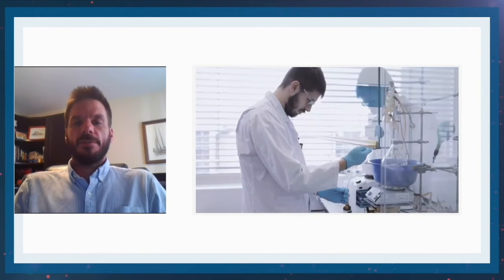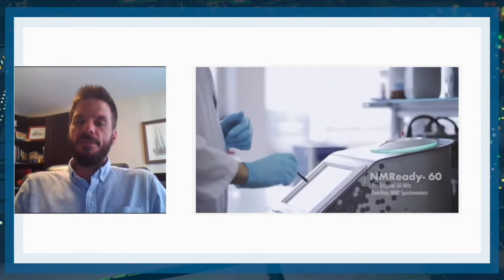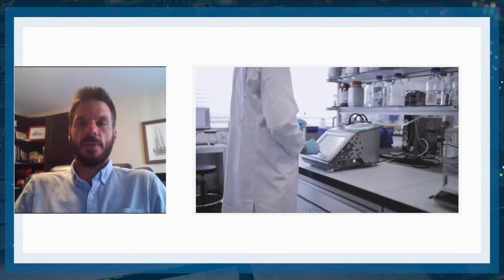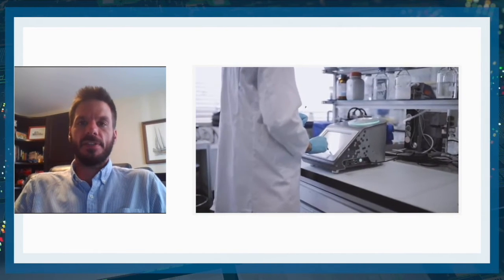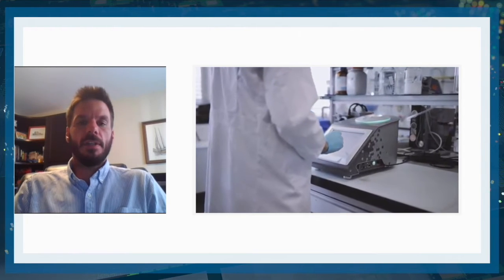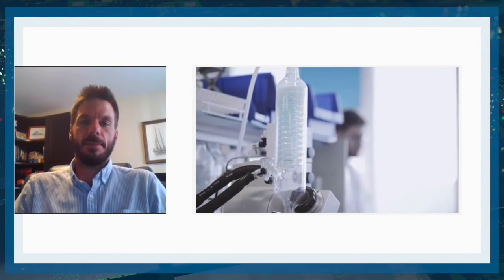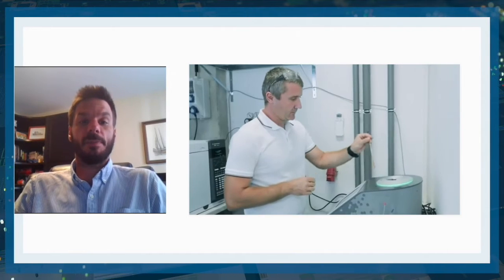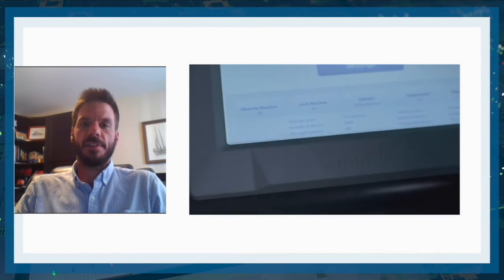Matt Sellers: Nuclear Magnetic Resonance.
Original airdate: August 17, 2020. Part of the Nanalysis Scientific Corp. Town Hall Webinar

Want to be the first to see content like this?

Matt is a finance professional with a deep understanding of Financial & Strategic Decision making processes coupled with extensive experience in the International Capital Markets.